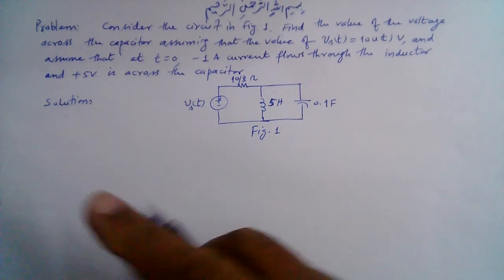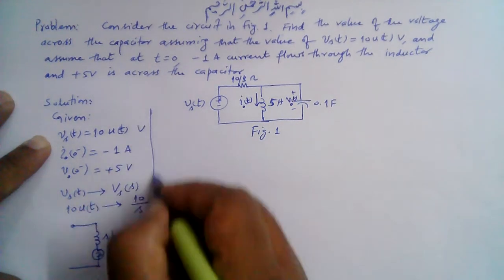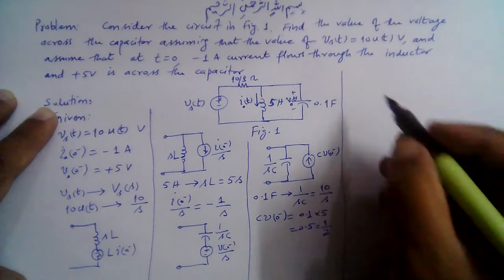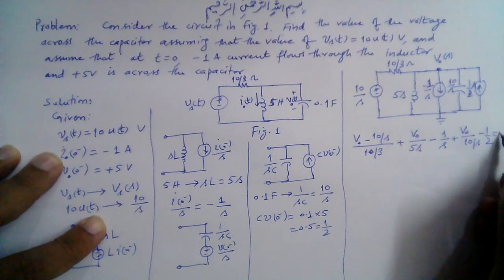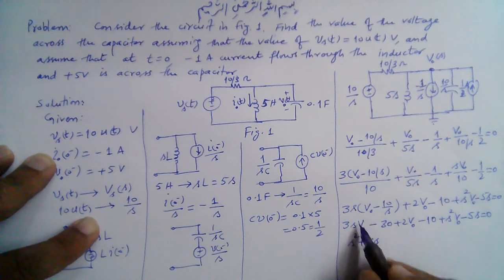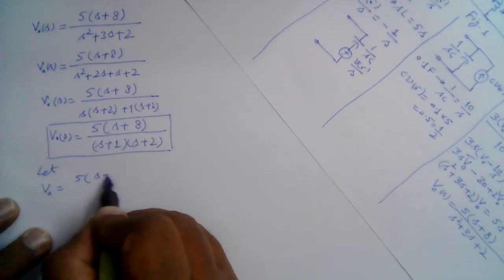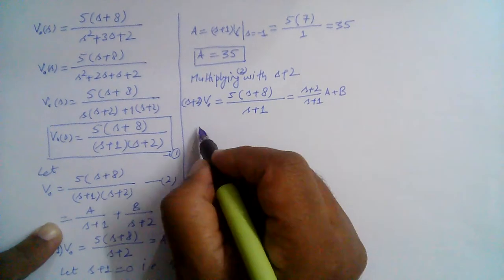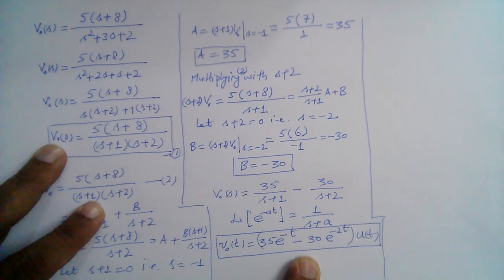Muhammad Farooq-i-Azam: Solving Electric Circuit with Initial Conditions Using Laplace Transform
Solved Problem: We are given an electric circuit with initial conditions for both the inductor and capacitor. We transform the circuit to the s domain using Laplace transform, and then solve for the required parameter. Once the solution is found in the s domain, we find the answer in the time domain using inverse Laplace transform.